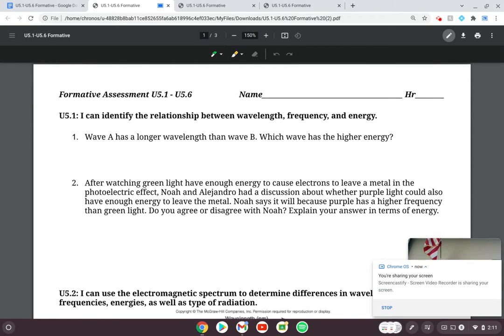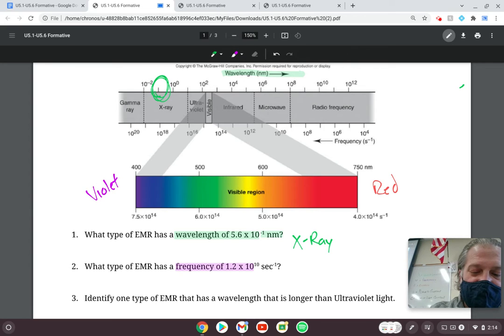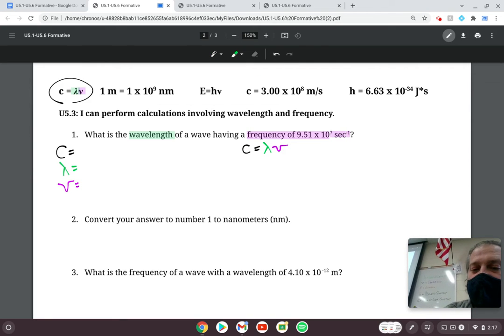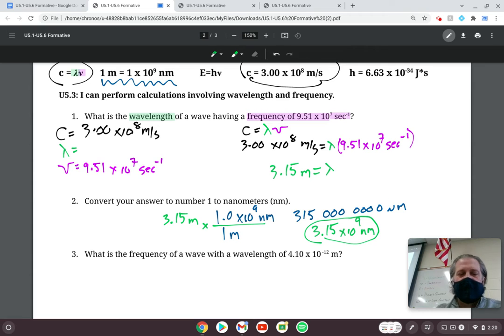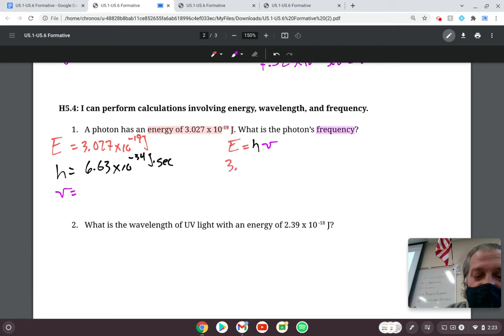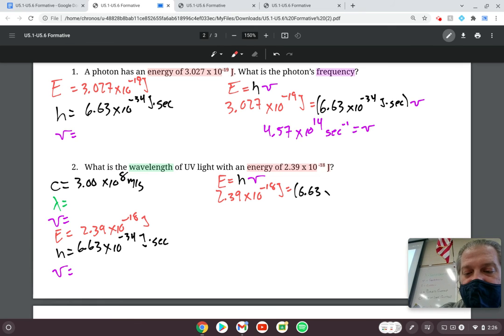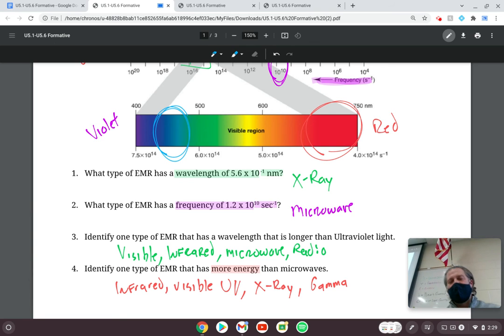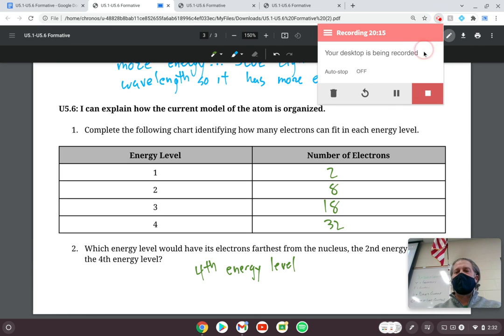U5.1 - 5.6 Practice Quiz Answer Key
Worked out Answer Key to the Practice Quiz done in class.